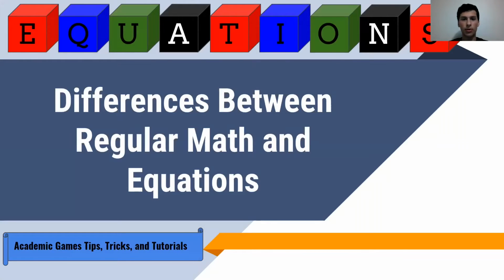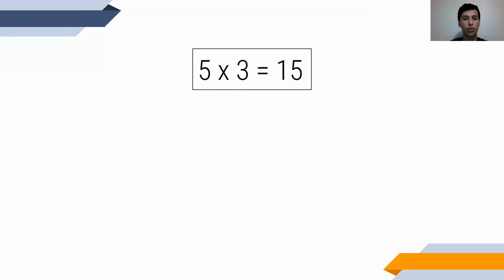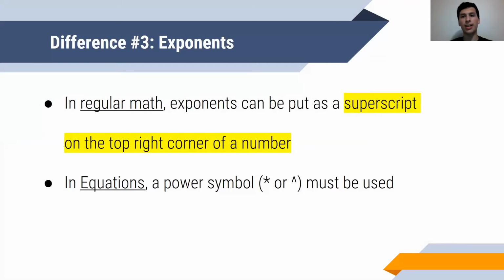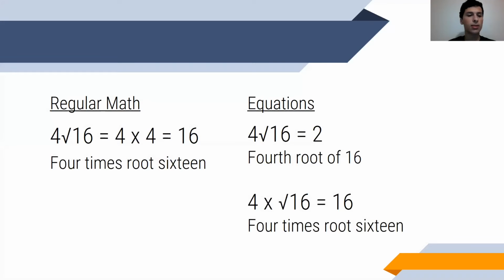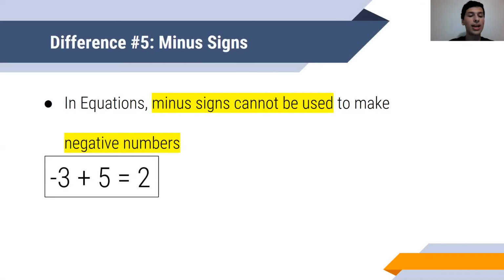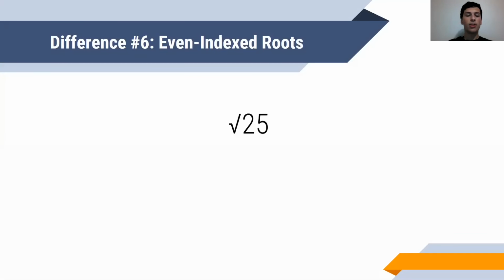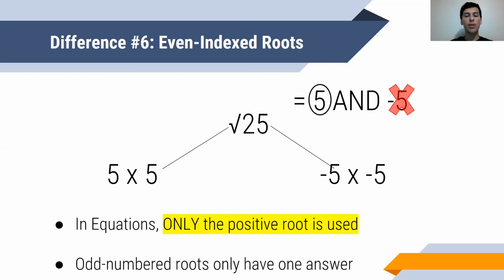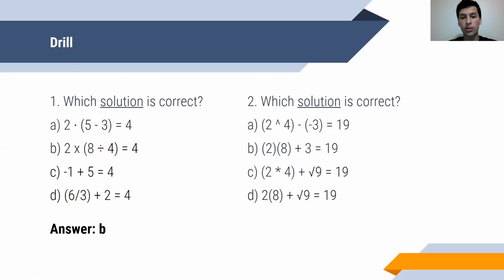Differences Between Regular Math and Equations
Often, people perceive Academic Games Equations to have the exact same rules as followed in regular math. However, there are some slight differences in the rules of Equations compared to regular math. A player should be careful to follow these rules because even though the math of a solution may be correct, if the nitty gritty rules are not followed, then a solution may be incorrect.